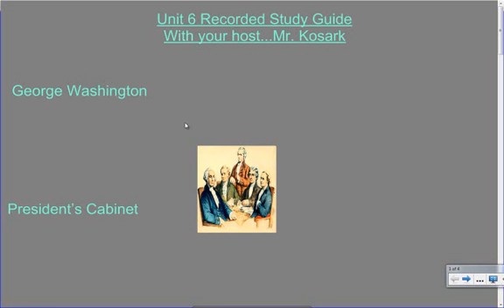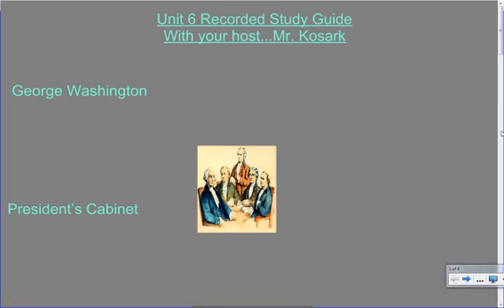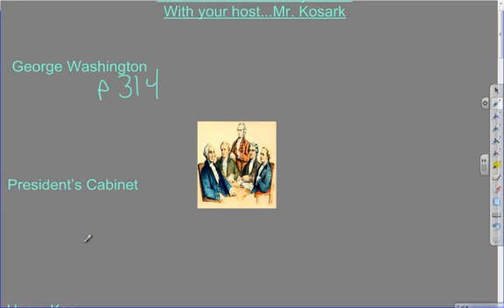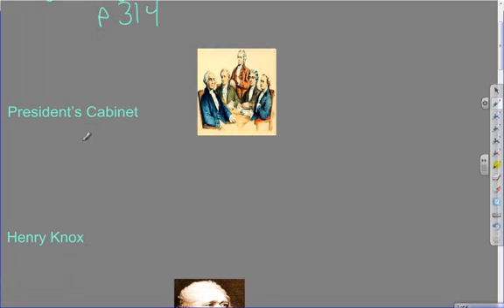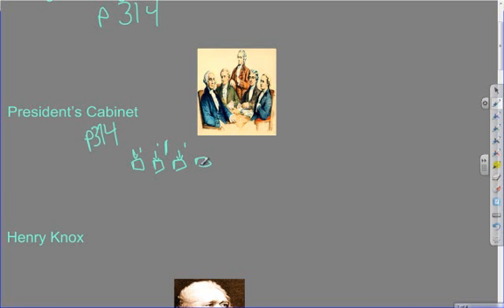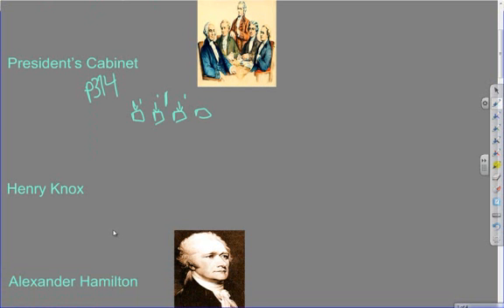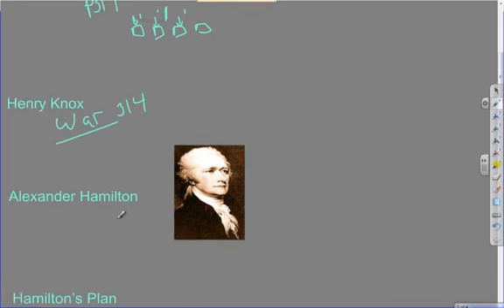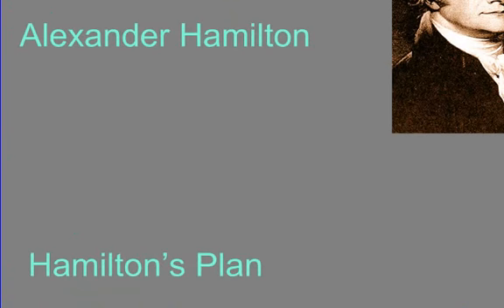Mr. Kosark's The New Republic (Washington, Jefferson, Wat of 1812) Recorded Study Guide